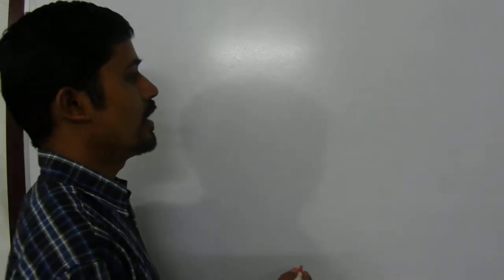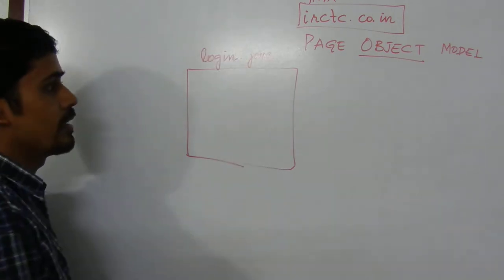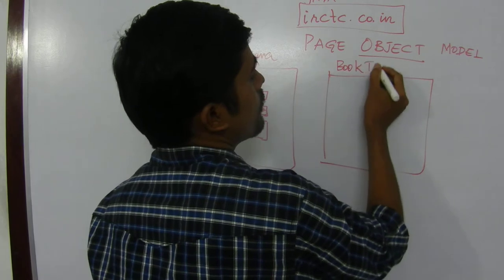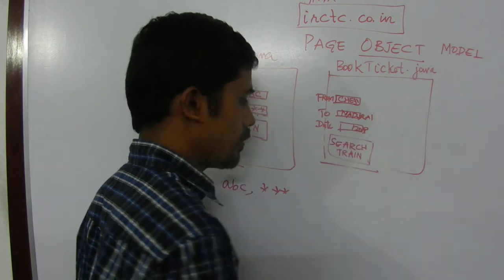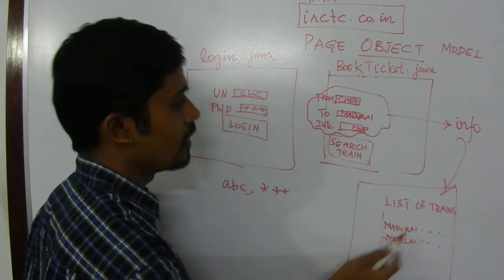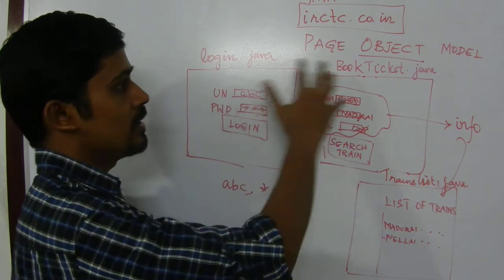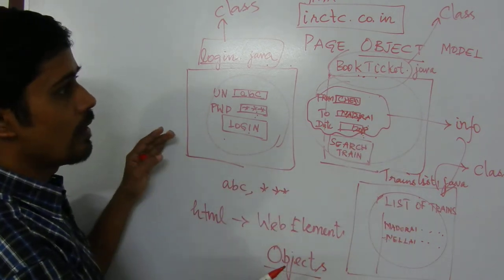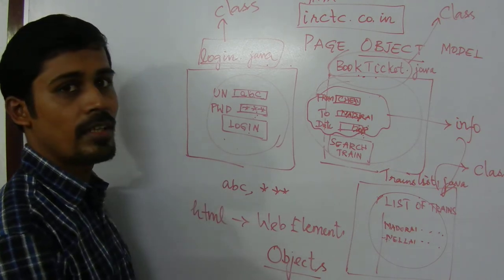Selenium - Page Object Model Introduction - Payilagam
Learn Selenium in easy ways through our Selenium Video Tutorials in Tamil here. Don’t worry if you don't have any programming experience before. This playlist is designed in such a way that, anyone from Non-IT back ground also can easily learn programming through Selenium using our video tutorials in Tamil here.

1. Software Testing Videos in Tamil
2. Selenium Videos in Tamil
3. Software Testing in Tamil
4. Selenium in  Tamil - Complete List